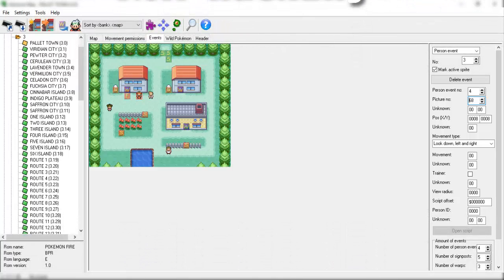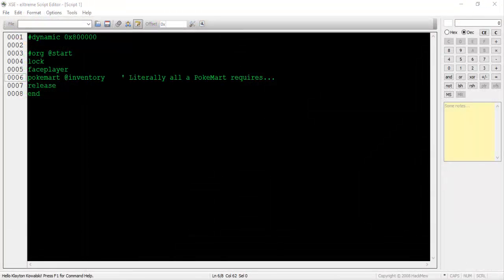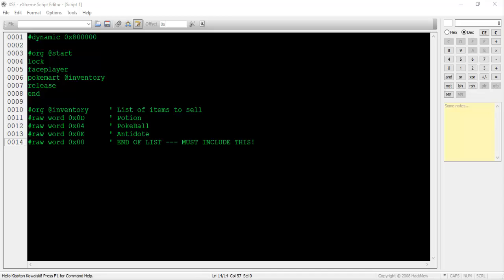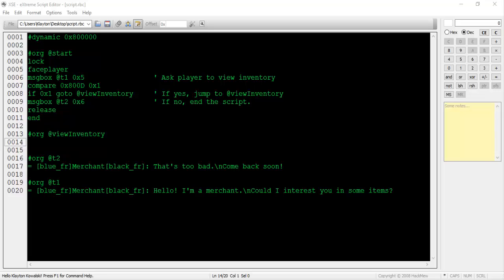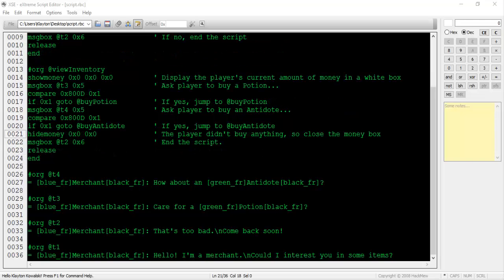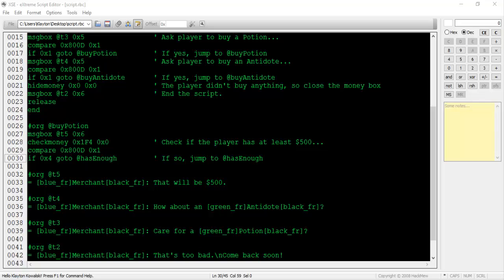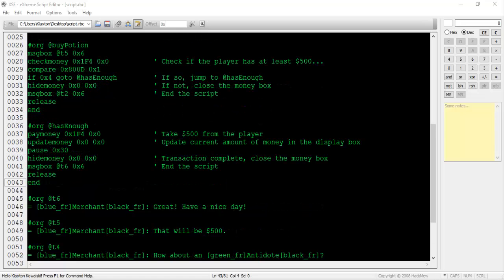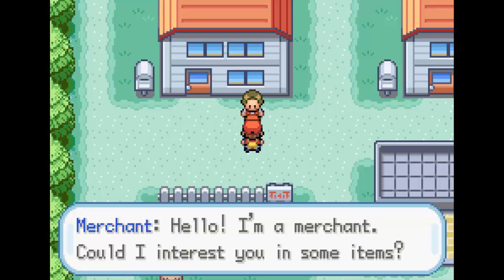Pokémon Generation III ROM Hacking: Tutorial 17: Customer Service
This is the seventeenth tutorial in the series. In this tutorial, we discuss PokéMarts and the game's money system.